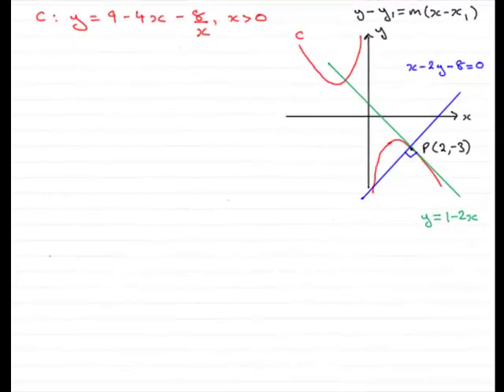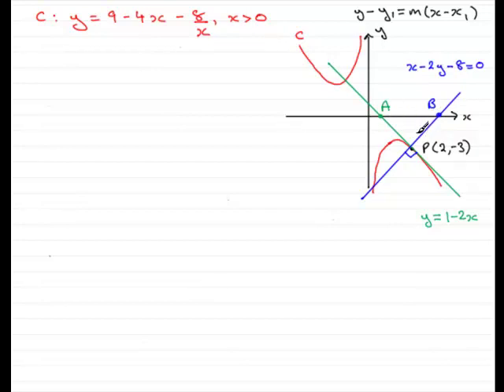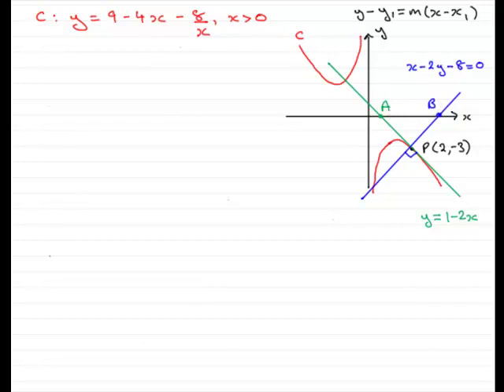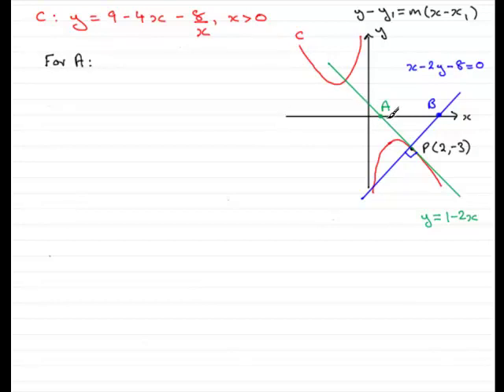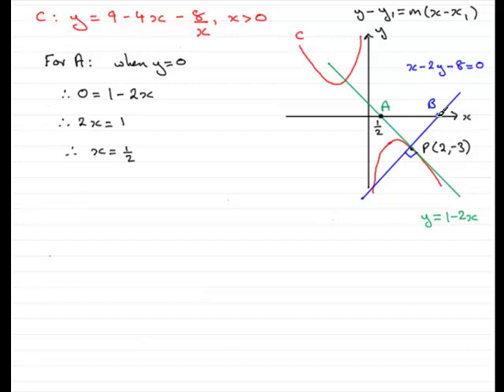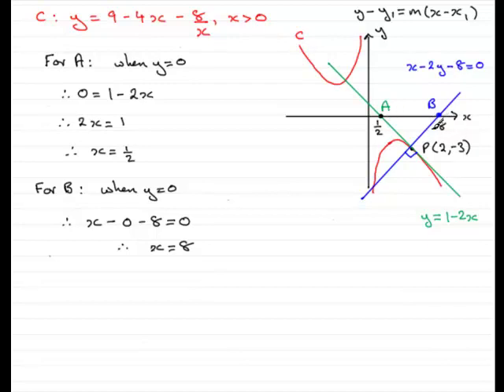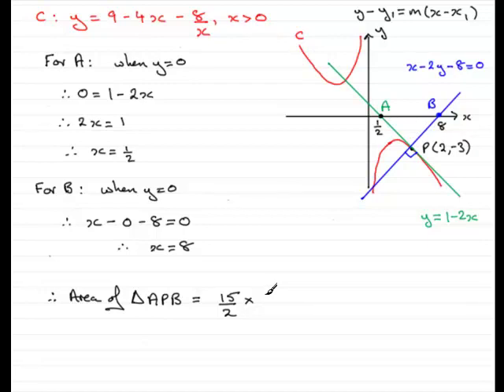A-Level Maths Edexcel C1 January 2009 Q11c : ExamSolutions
Worked solution to the above question. To see the question goto ExamSolutions